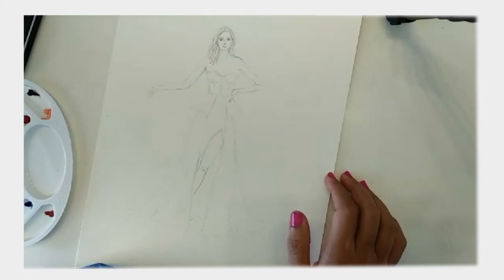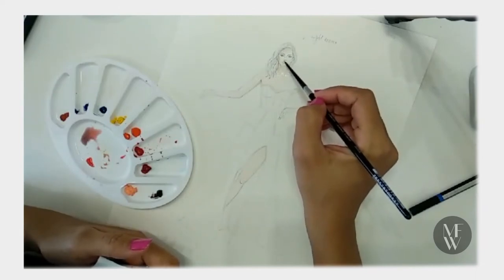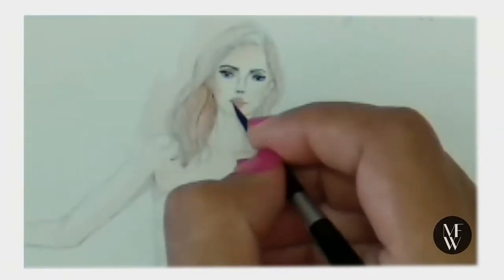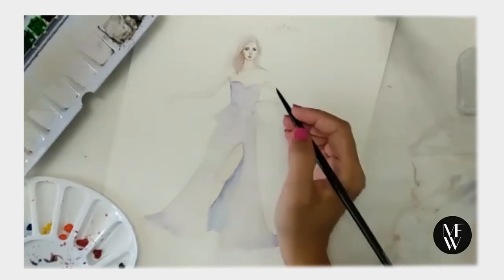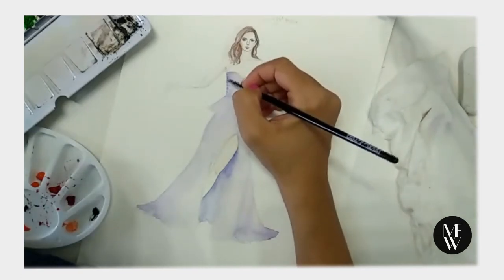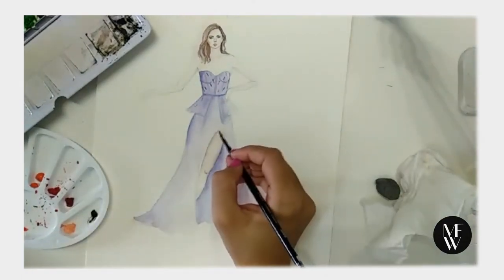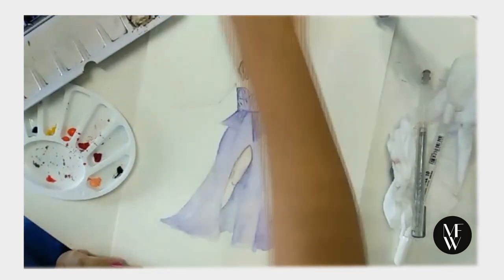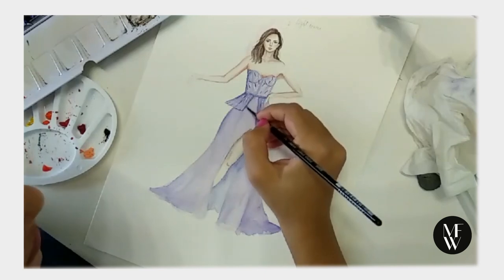Masterclass by Fashion Illustrator Dr. Sneha Tulsani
Design: Manasi Usarkar
Editor: Rushab Jain

Sneha tulsani, a full time pediatric dentist and a part time fashion illustrator who leaves us awestruck with her amazing illustrations. From being a self taught illustrator who stepped into the field of fashion illustration 3-4 years back , now is an inspirational illustrator who has a defined style of keeping her illustrations feminine, abstract, minimal and never forgets to portray her love for pastels and watercolours.
She has gained an amazing clientele base like Disha Patil Pret Couture, SVA Couture, cadbury, biotique and more.

"Quarantine has been rough, but that didn't stop me from keeping myself occupied by exploring new techniques in illustration" says, Sneha.

Who would have imagined being a pediatric dentist and a fashion illustrator would swipe right and make a perfect combo!